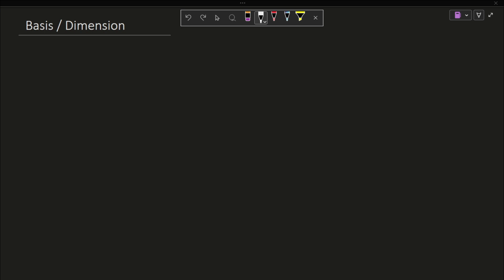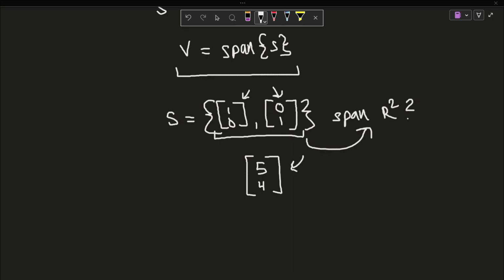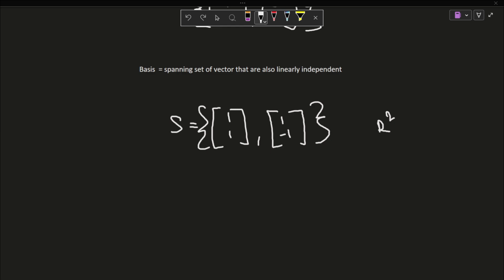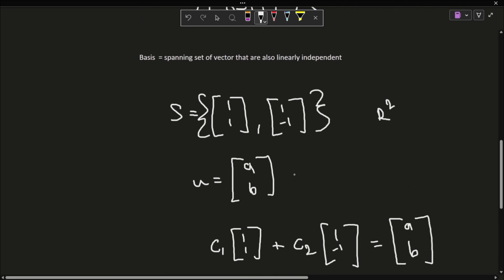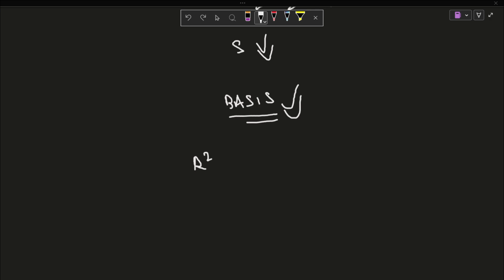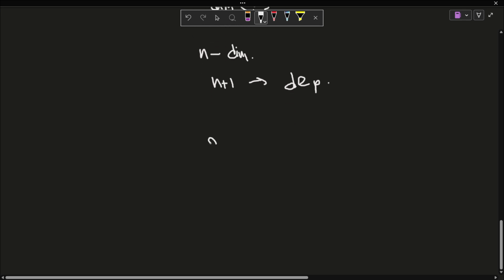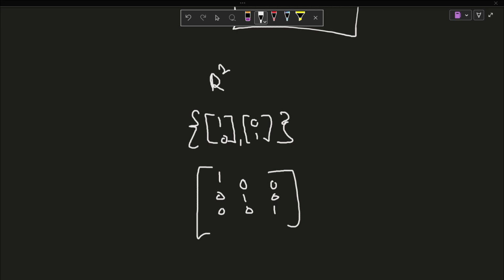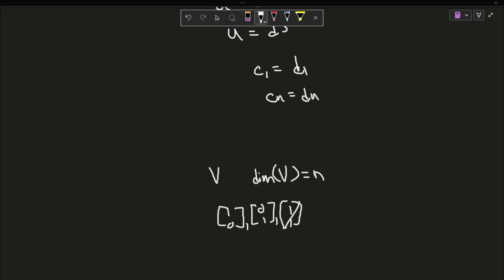Linear Algebra 2.4 - Basis/Dimension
Basis/Dimension - Linear Algebra 2.4

This video delves into the concepts of basis and dimension. We define a basis as a linearly independent set that spans a vector space. The video explores the properties of a basis, including its uniqueness (up to order) and the fact that any vector in the space can be uniquely represented as a linear combination of basis vectors. Key theorems related to bases are discussed. We then introduce the concept of dimension as the number of vectors in a basis and explore its implications for understanding the size and structure of vector spaces.